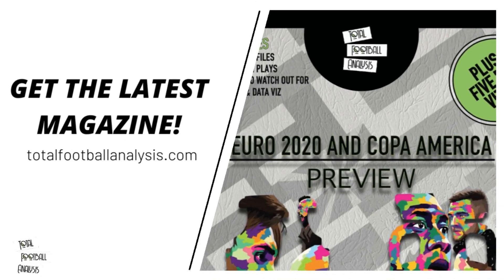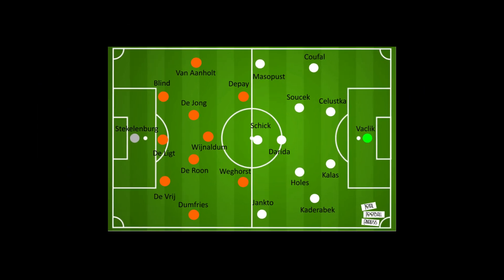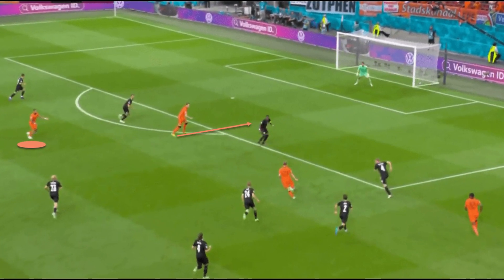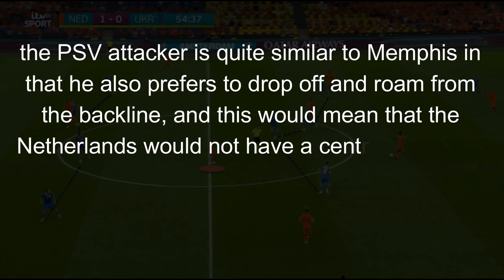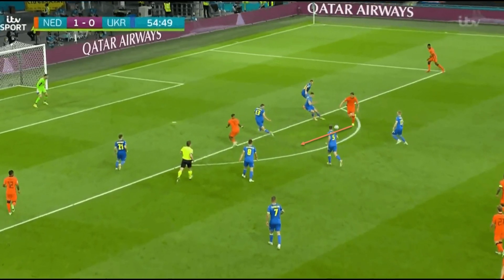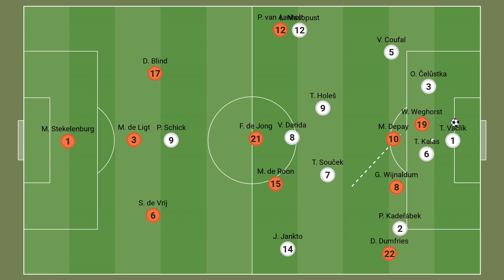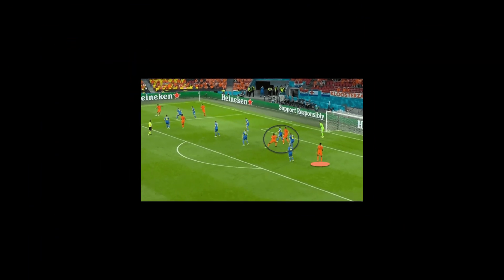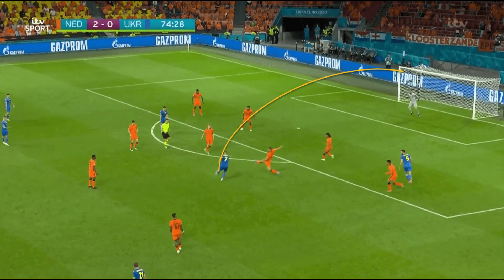Netherlands's Tactical Analysis Preview | Dumfries and De Jong to derail the Czechs’ campaign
This tactical analysis delves into how the Netherlands may set-up against Czech Republic in the Euro 2020 knockout rounds.

The Netherlands won all three matches in Group E to advance as group winners and Frank de Boer’s side are overwhelming favourites, there are some ways in which the Czech Republic could potentially hurt them, and this is likely to an interesting tactical battle.

In this tactical preview, we will attempt to predict both sides’ tactics and approach to this match, and point out areas of strength and weakness that could be pivotal to the result.

✂ Video produced by  @RDFTactics